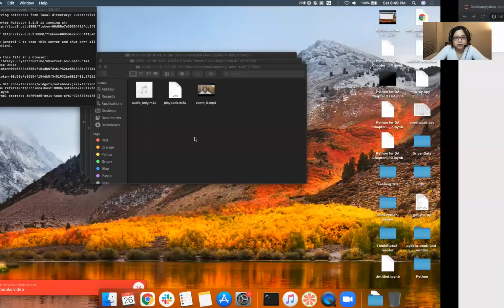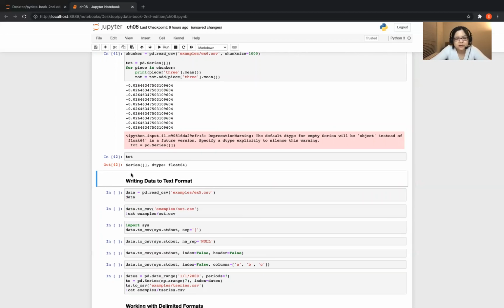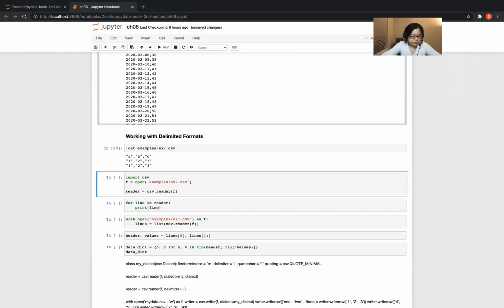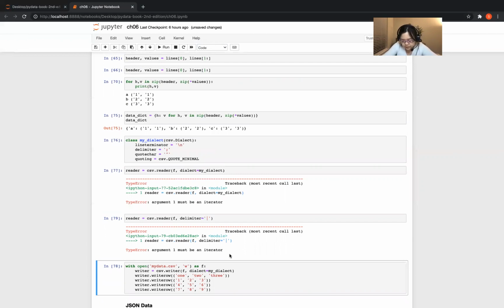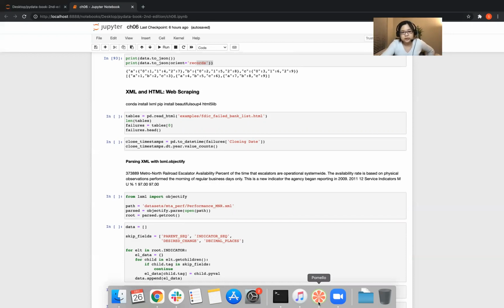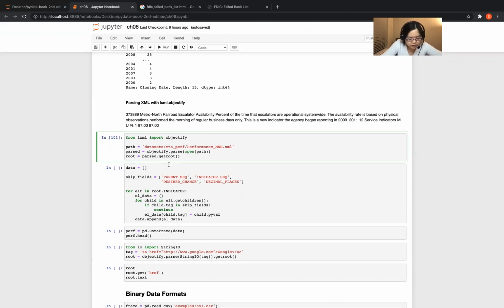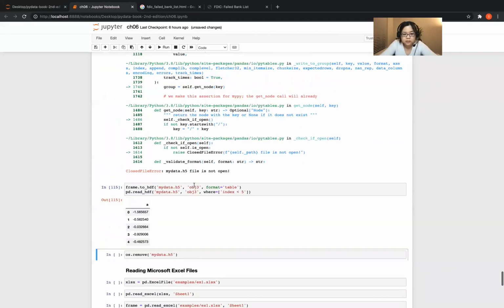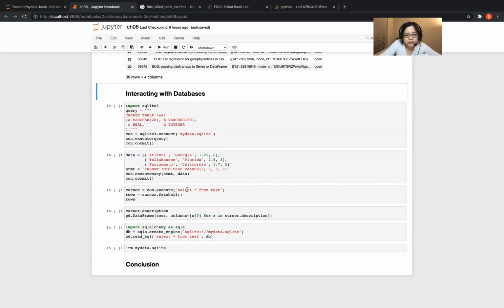Python for DA 6-2